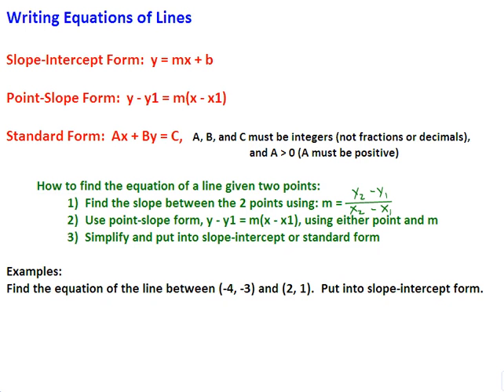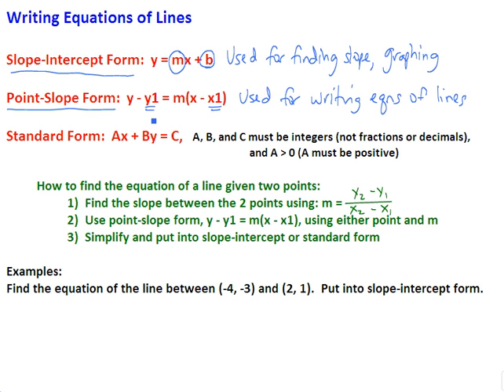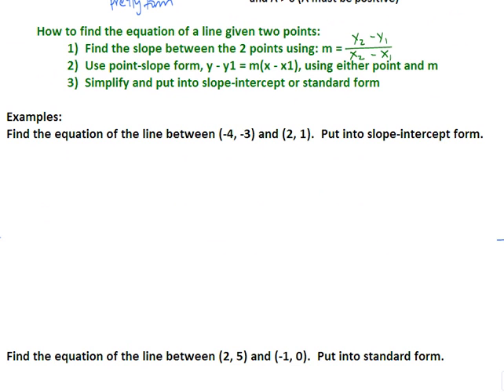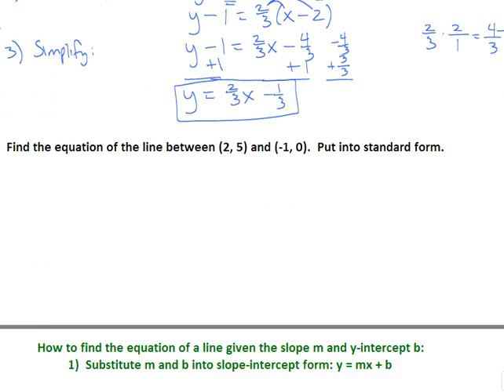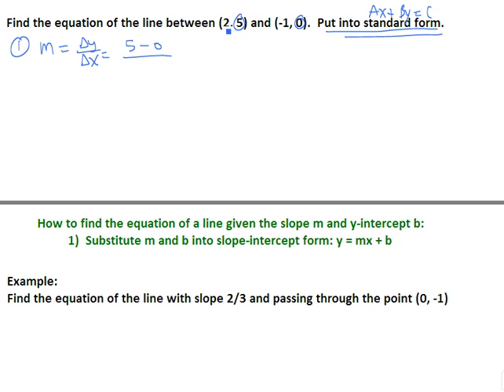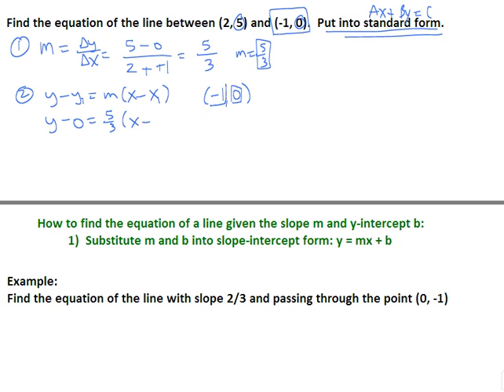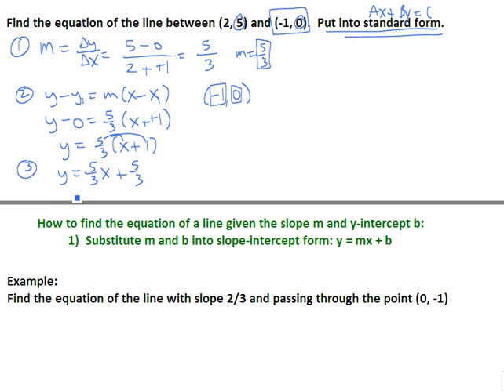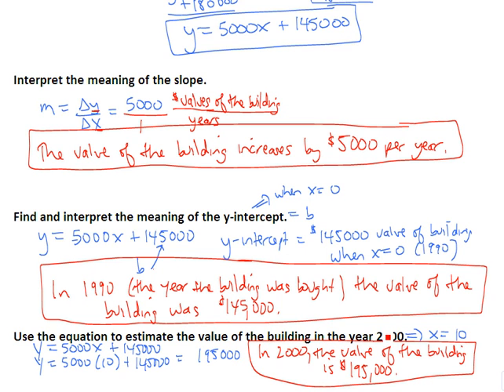Writing Equations of Lines Video - YouTube.mp4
Writing Equations of Lines Video Lecture